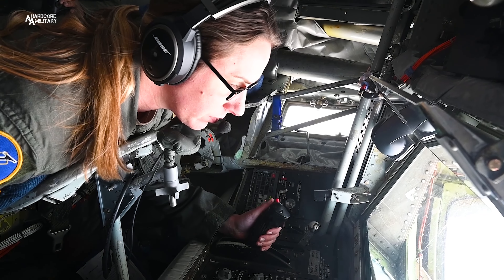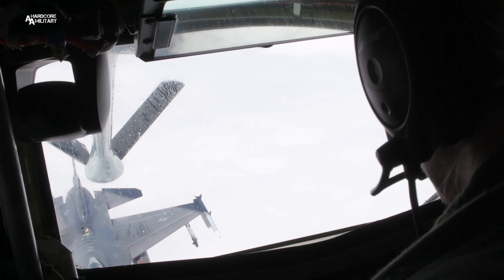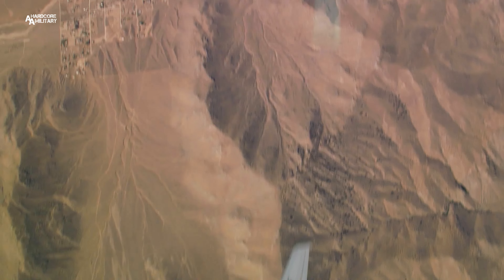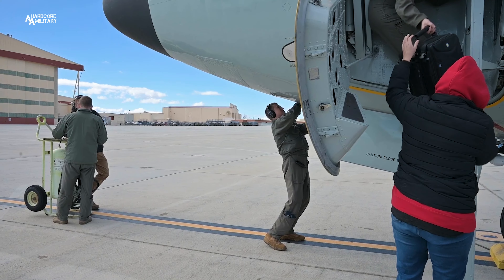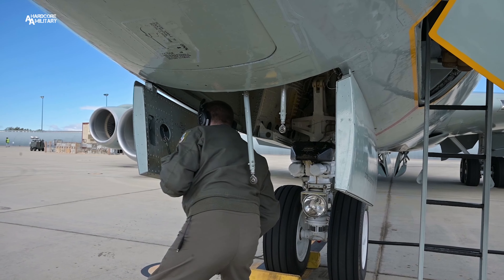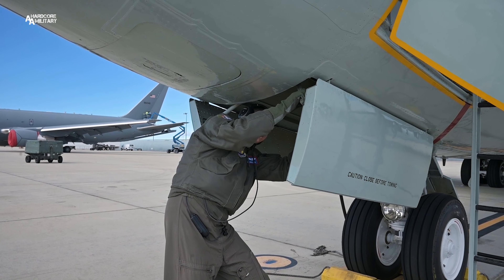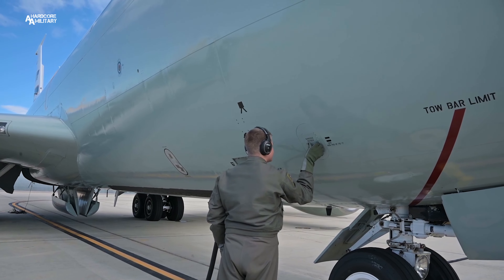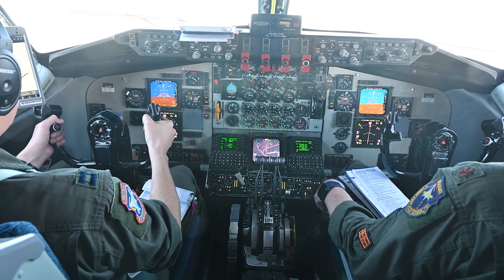Air Force Reserve | Aerial Refueling & Flight Test Support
412th Test Wing Public Affairs
Air Force Video by Giancarlo Casem
EDWARDS AIR FORCE BASE, CA, UNITED STATES
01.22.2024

The 370th Flight Test Squadron, an Air Force Reserve Command unit, provides both aerial refueling and flight test support to the 412th Test Wing at Edwards Air Force Base, California.